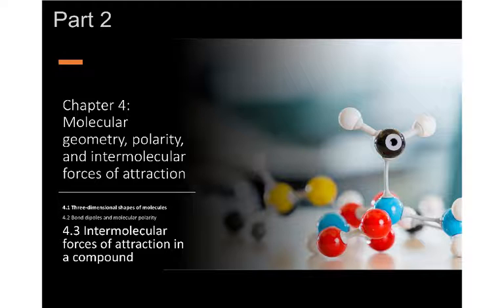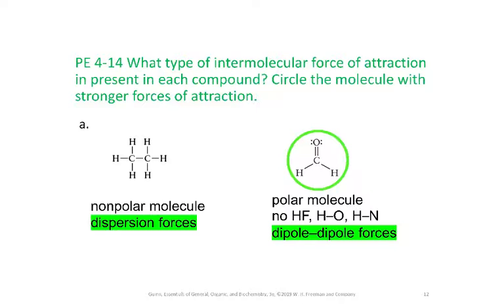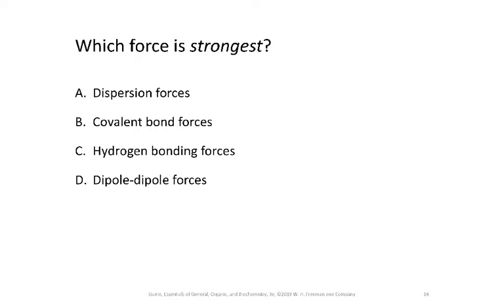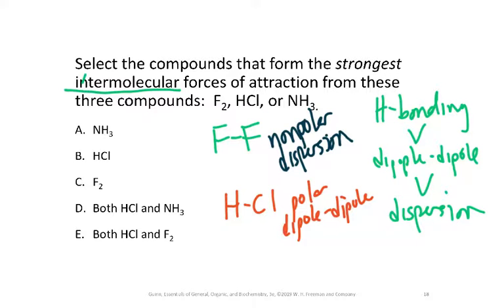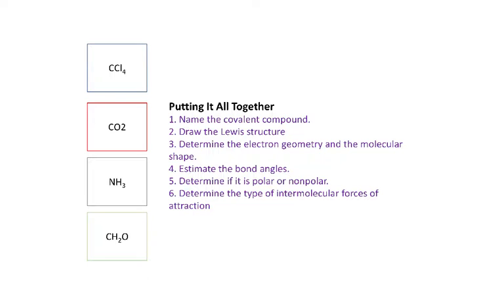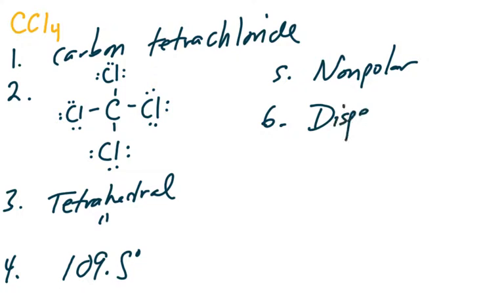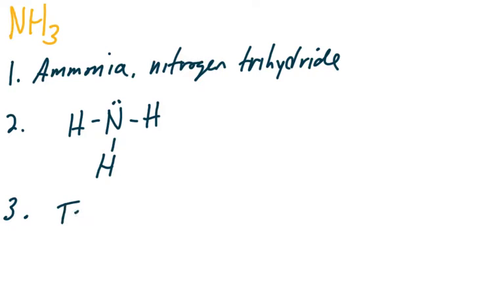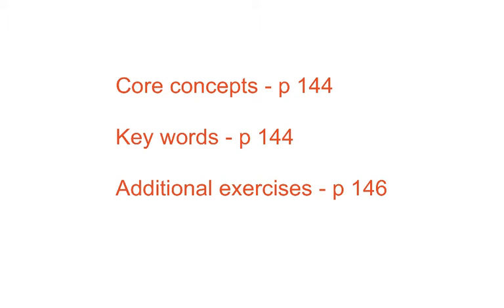Intermolecular Forces of Attraction Part 2 (Lecture 4_3)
Intermolecular Forces of Attraction Part 2 (Lecture 4_3) from Introduction to Chemistry